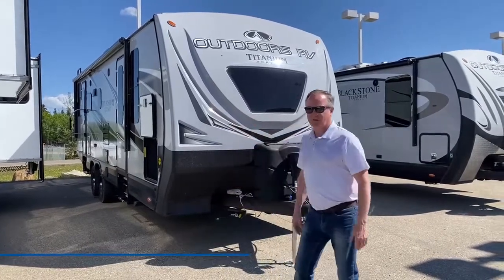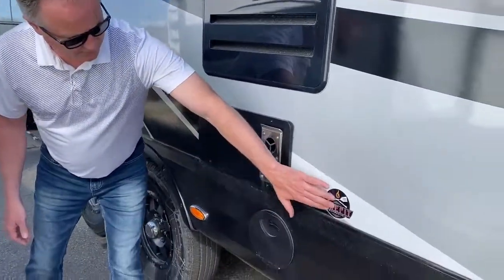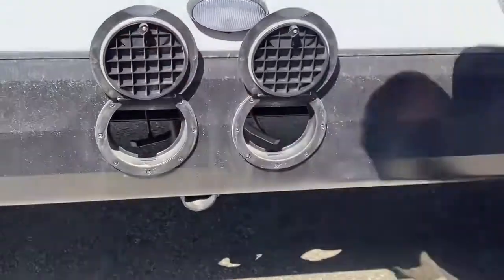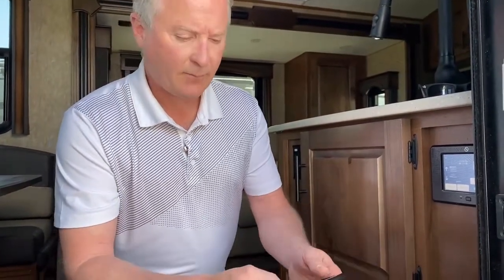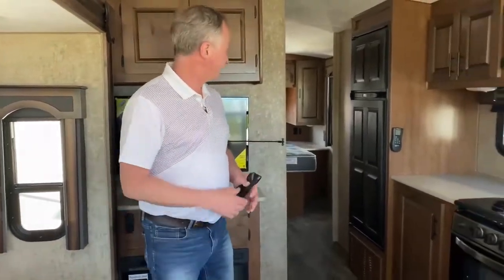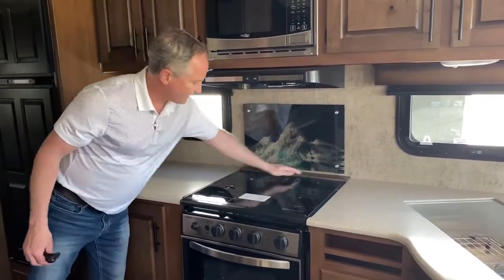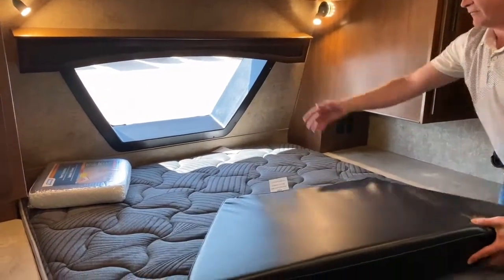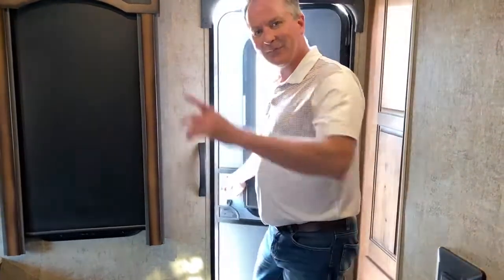2022 Outdoors RV Titanium Timber Ridge 25RDS | Edwards RV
2022 Outdoors RV Titanium Timber Ridge 25RDS | Edwards RV

Edwards Garage is proud to serve Rocky Mountain House, Nordegg, Sylvan Lake, Red Deer, Olds, Sundre, Drayton Valley, Edmonton & Calgary and area for 90 years!

76132